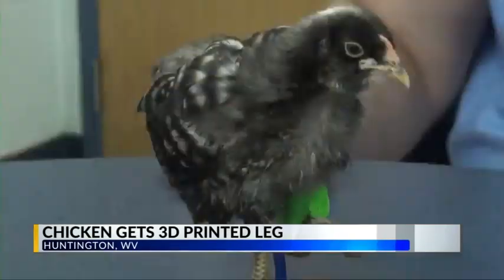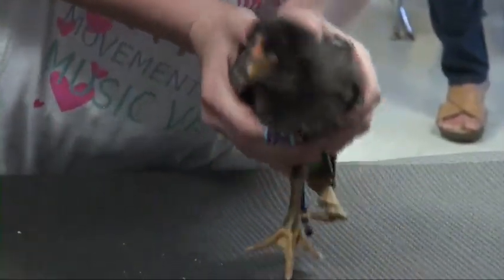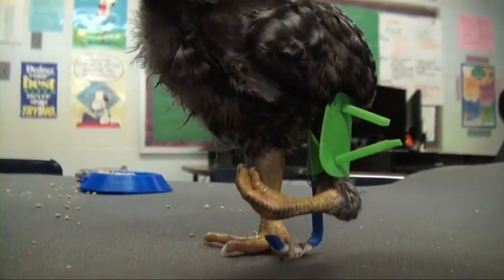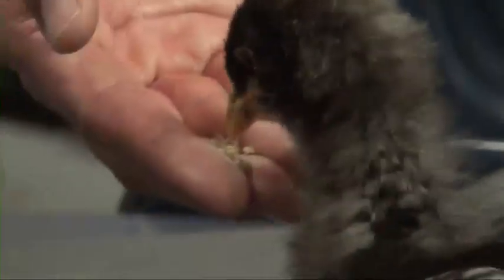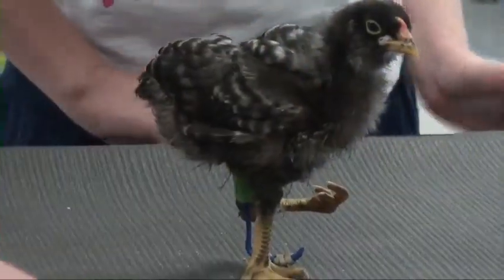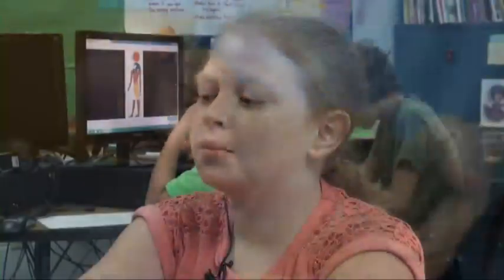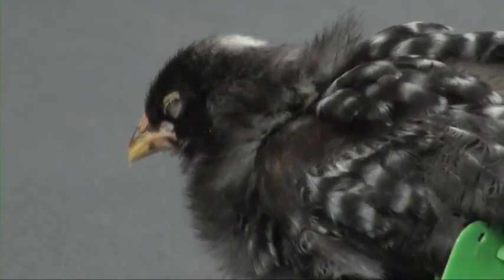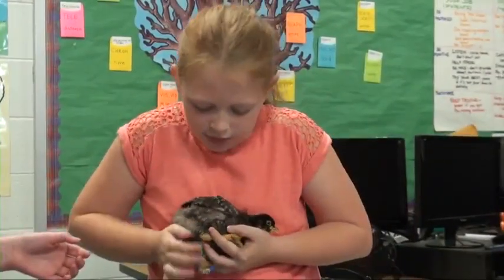Dan Thorn: 5th Graders Print 3D Leg For Chicken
Students at Central City Elementary in Huntington, WV make a 3D printed leg for a disabled baby chick.